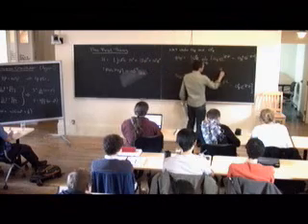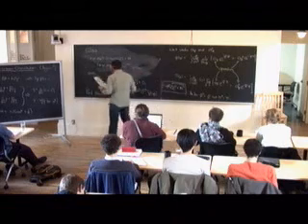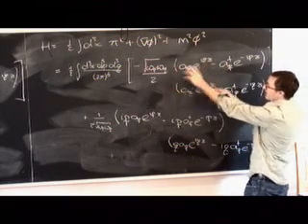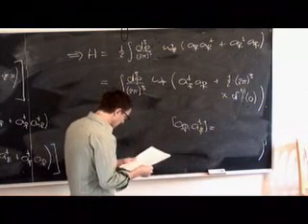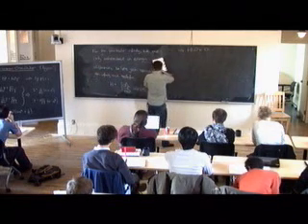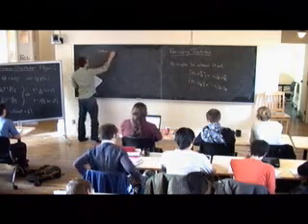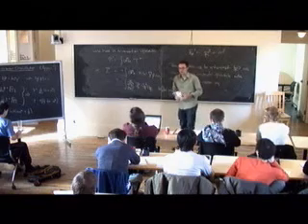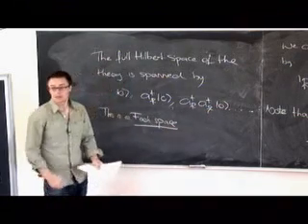Lecture 4 | Quantum Field Theory (Cambridge) 剑桥大学 量子场论 4